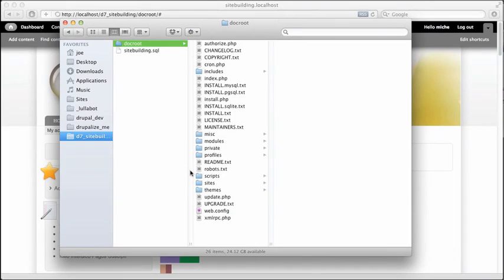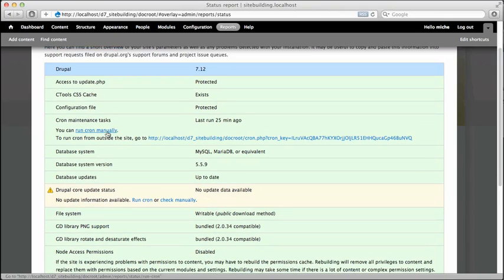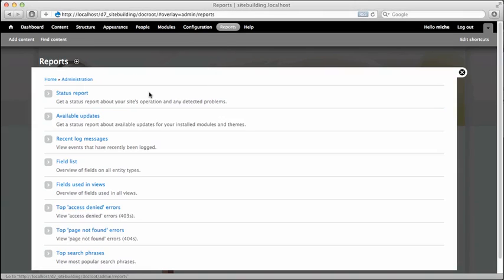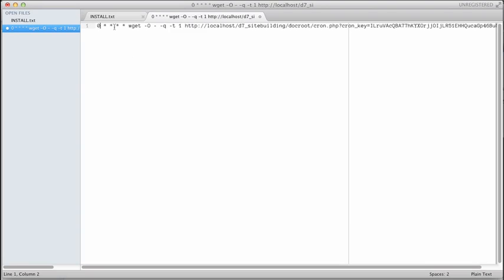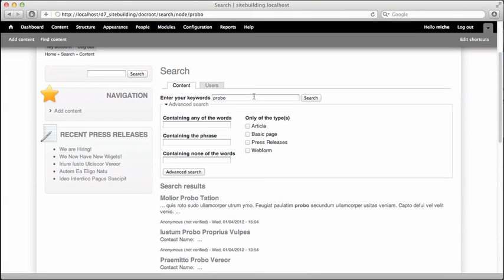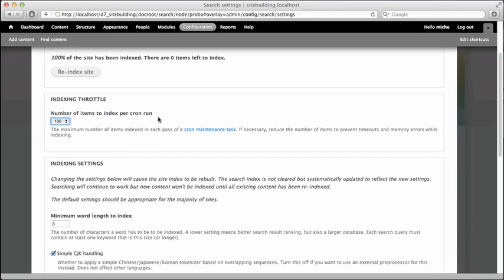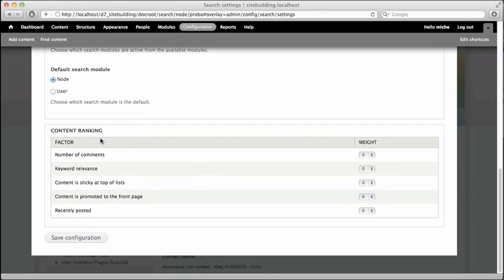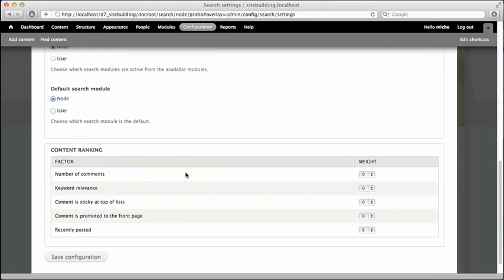14 - Configuring cron and search